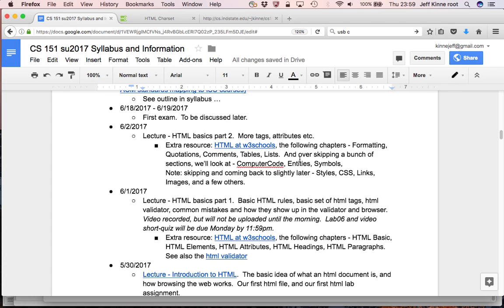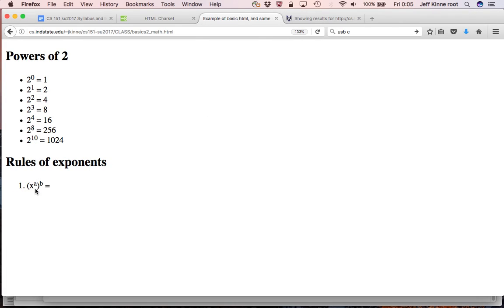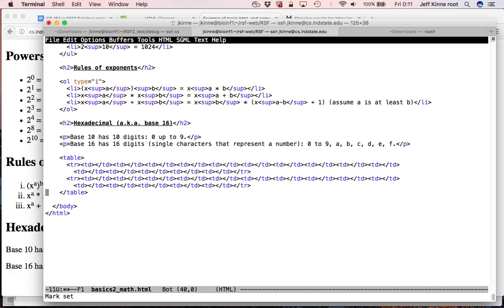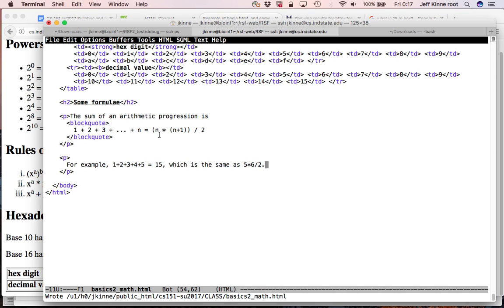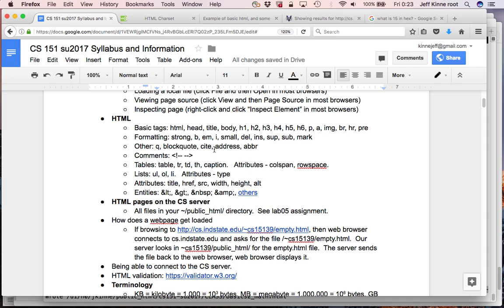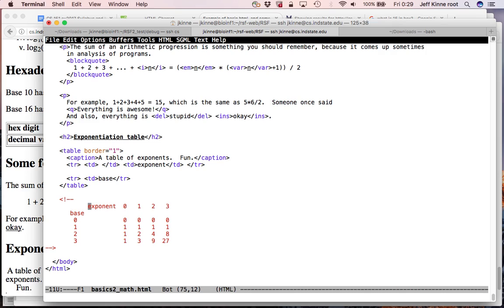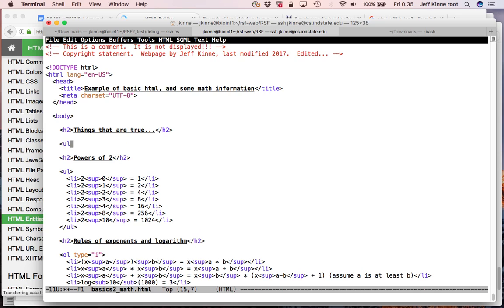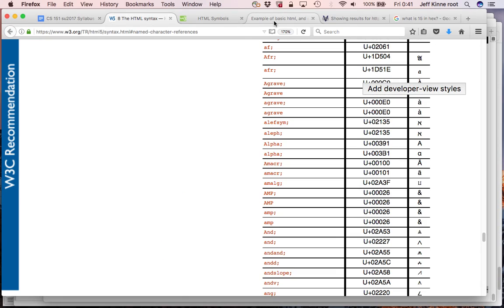CS 151 su2017 HTML basics part 2